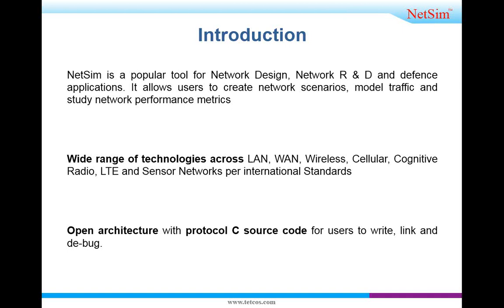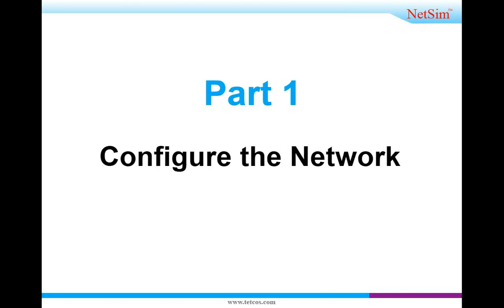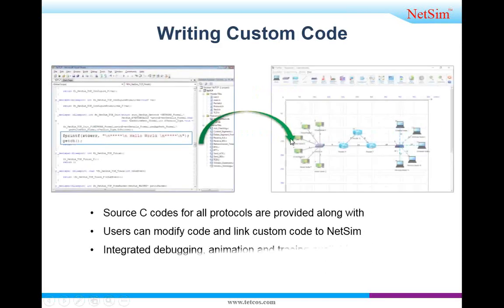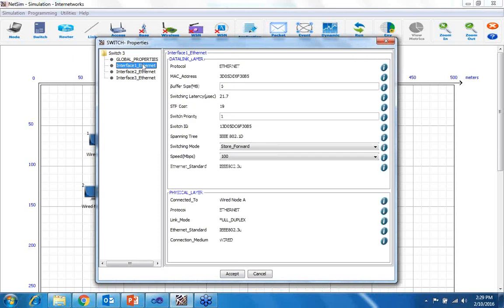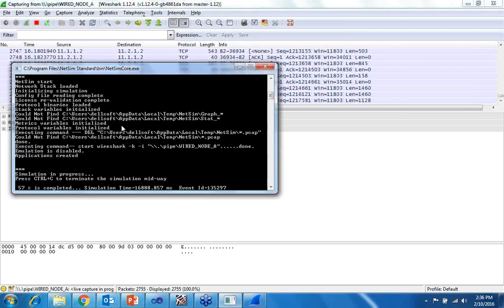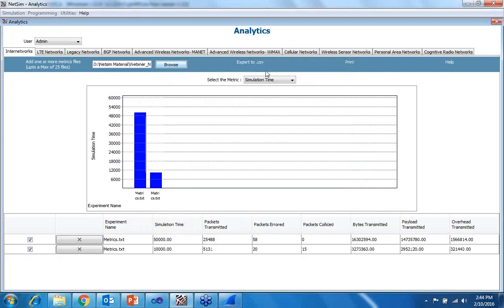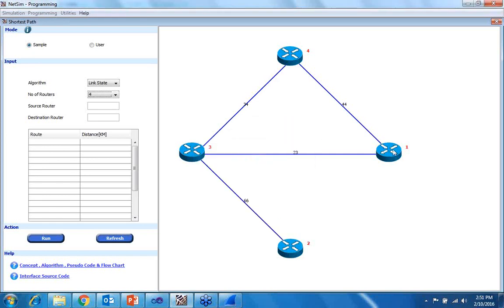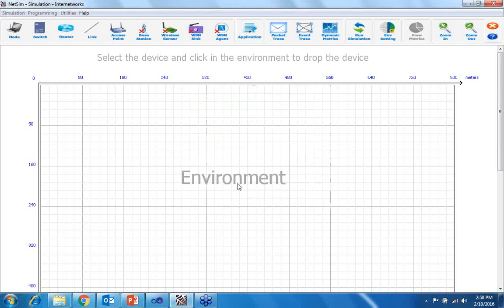Webinar | Internetworks and MANET using NetSim Software held on 10th February, 2016 at 02:00 PM IST